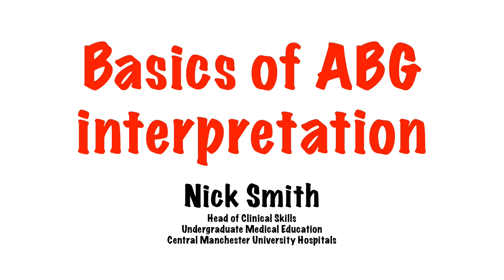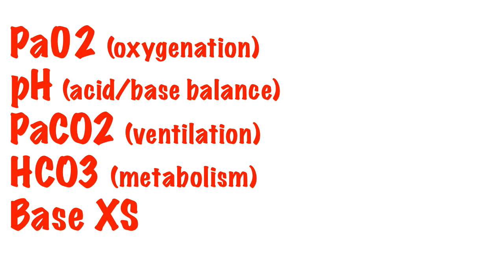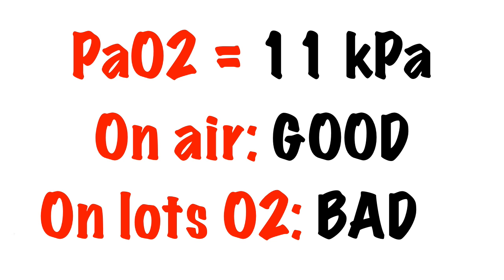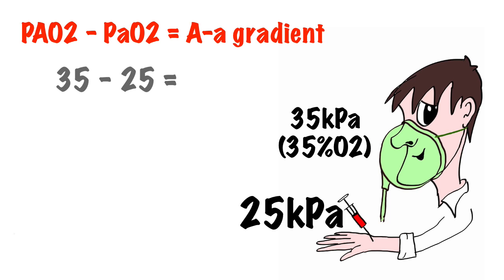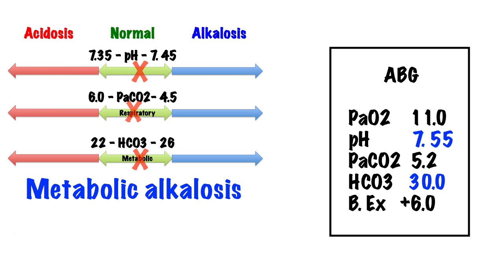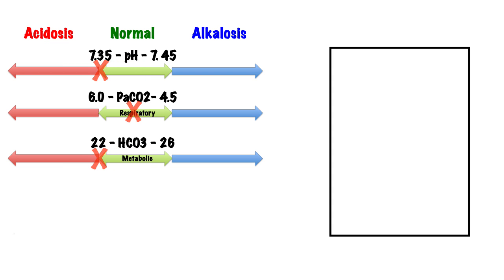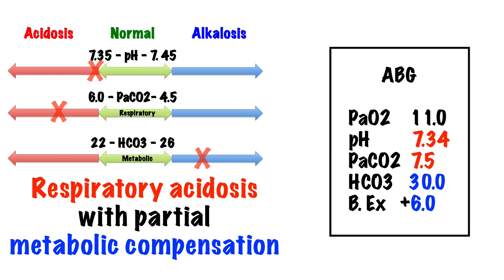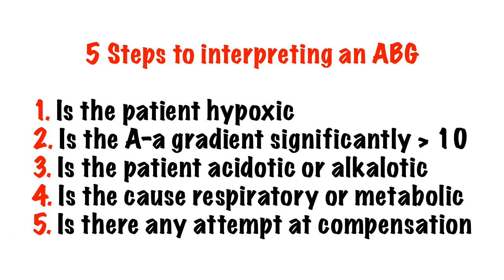Arterial blood gas interpretation in 5 min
The basics of analysing an ABG in 5 min